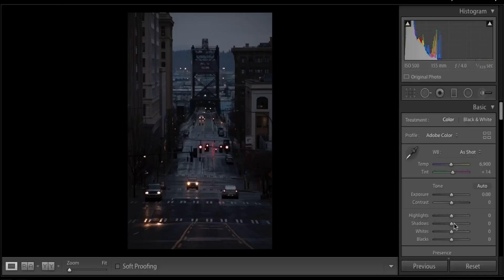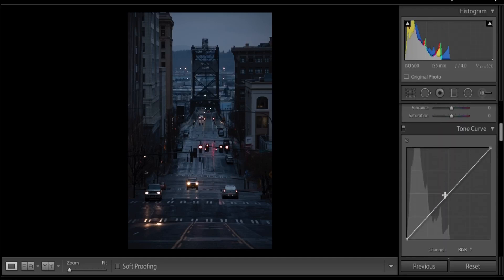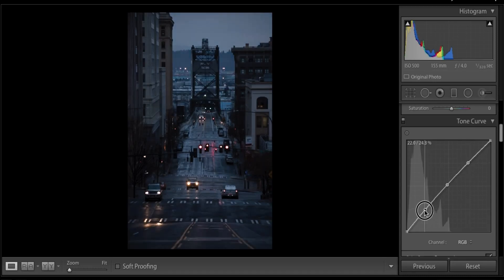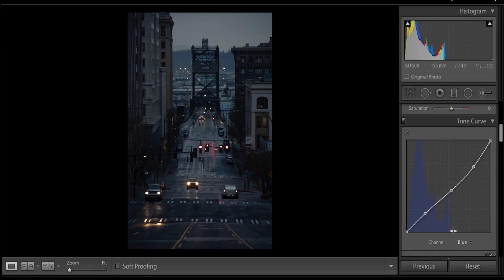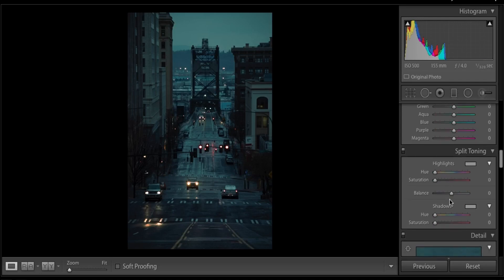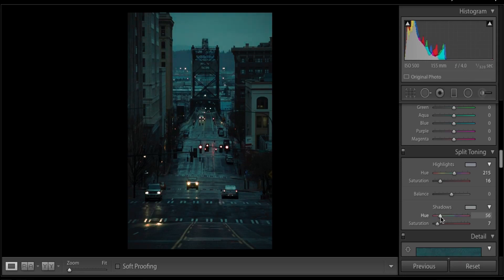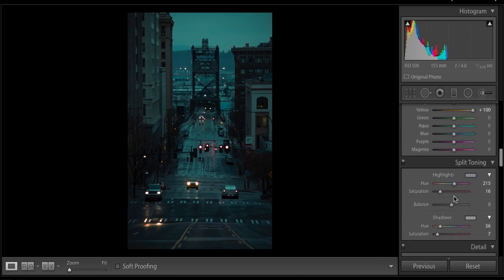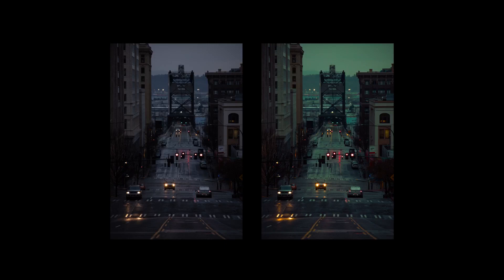How I Edit My Blue Hour Photos Lightroom Tutorial | Free Preset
Quick tutorial for editing my blue hour street photography in Adobe Lightroom

Prints & Presets: